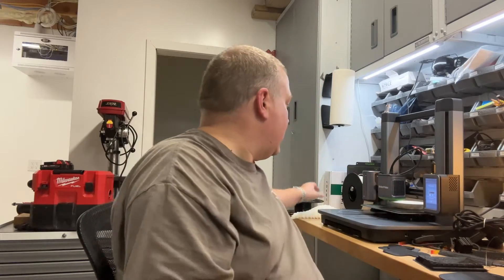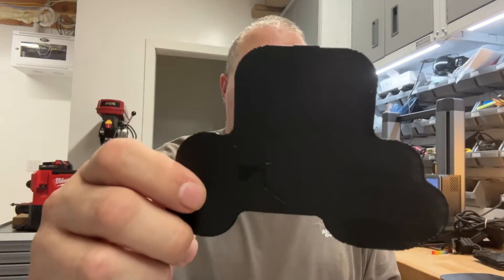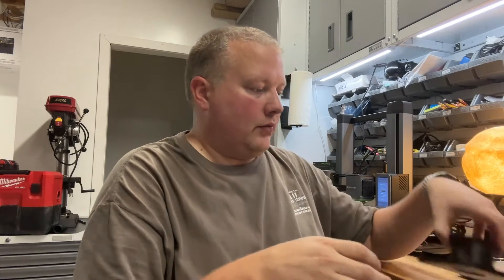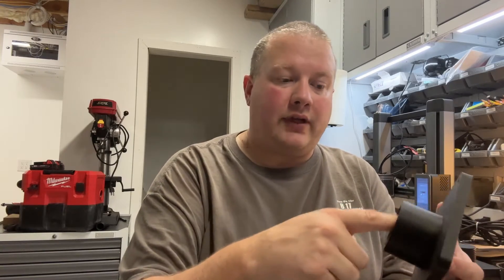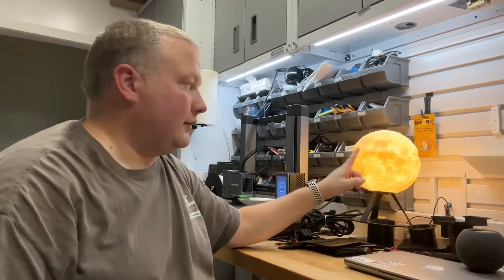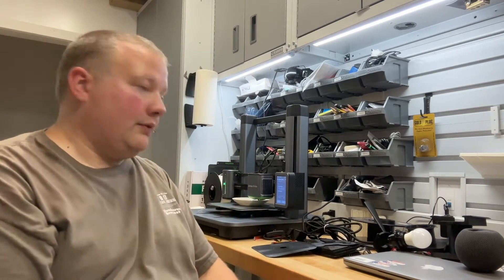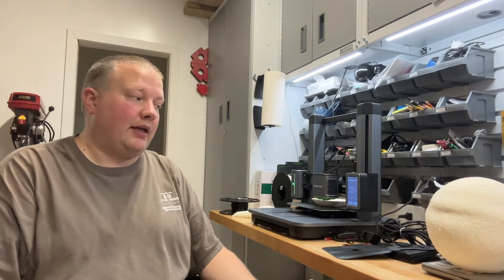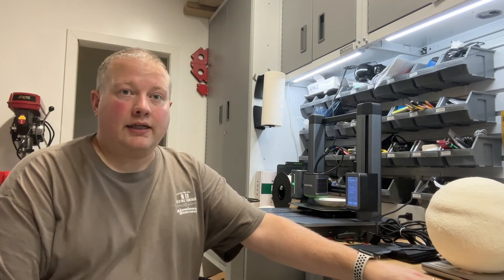AnkerMake M5 - Adhesions issues, bad filament, and more WiFi issues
On this episode I discuss more of my experience with the AnkerMake M5. I review print adhesion issues, poor quality filament issues, printing in ABS question, and a new design for a VESA mount that works on the Gladiator Gearwall system in my workshop.